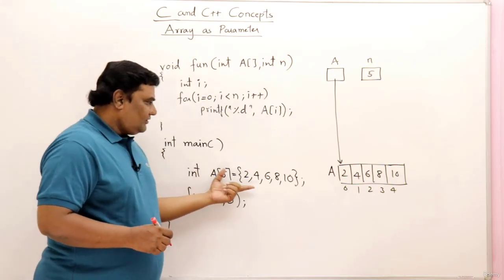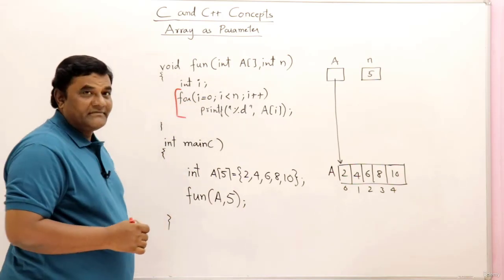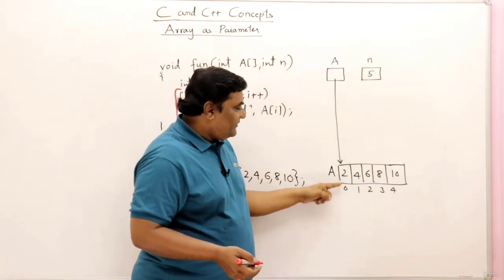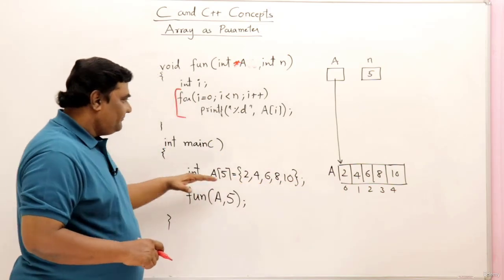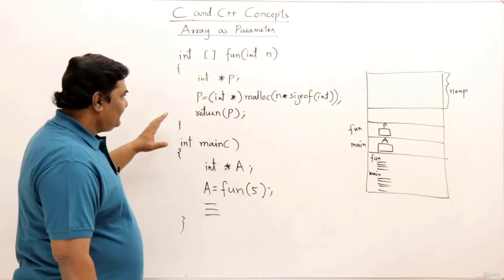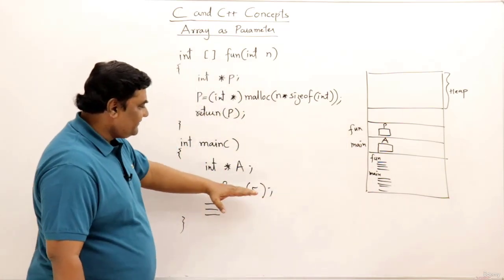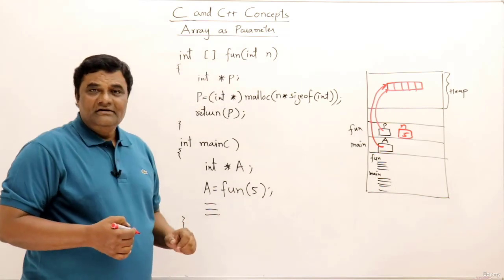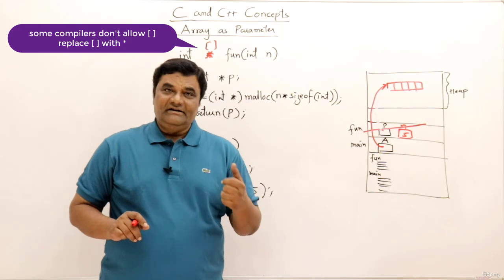17 Array as Parameter